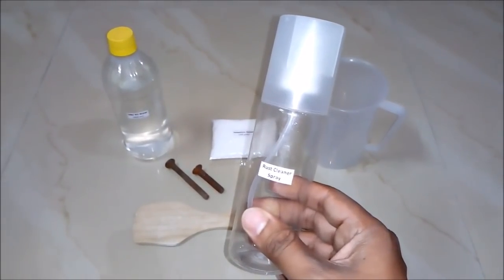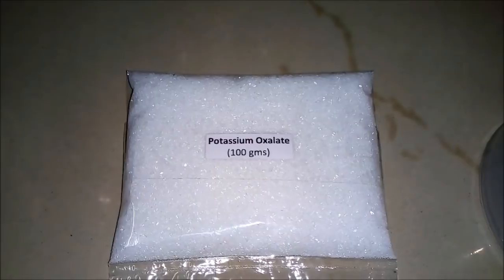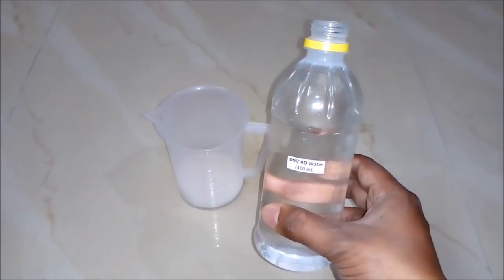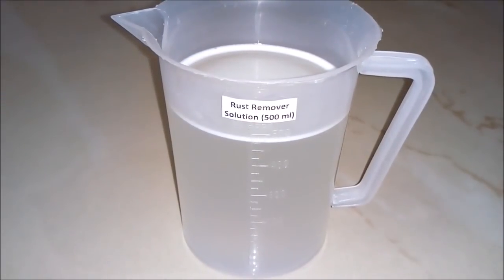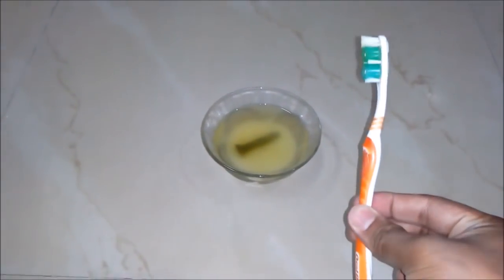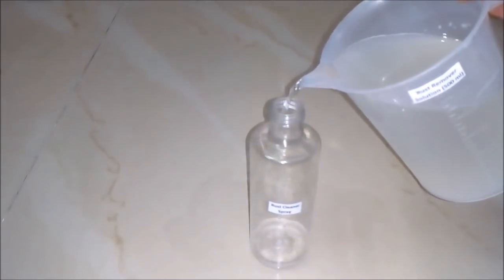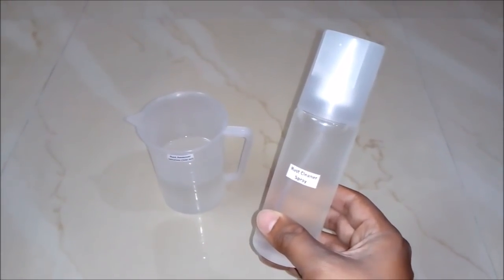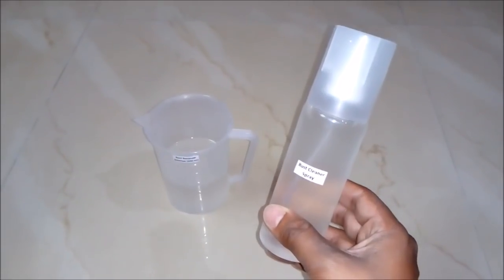Iron Rust Cleaner Making 100% Real Formula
This video describes the process of manufacturing iron rust cleaner or iron rust remover.

Ingredients used for prepairing 500 ml rust cleaner liquid (or rust remover) are as follows :
1) Potassium Oxalate - 100 gms
2) DM/ RO Water - 400 ml
3) Empty beaker with stirring stick
4) Empty spray container for packaging rust cleaner